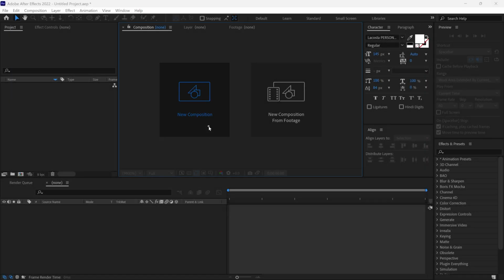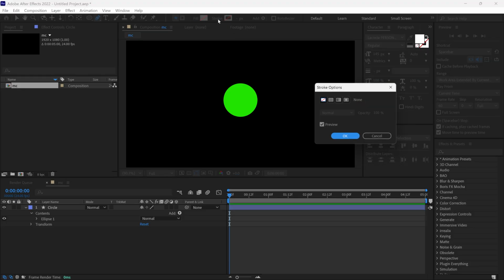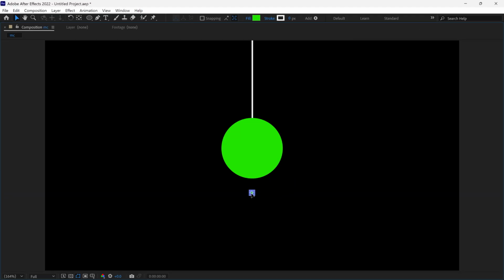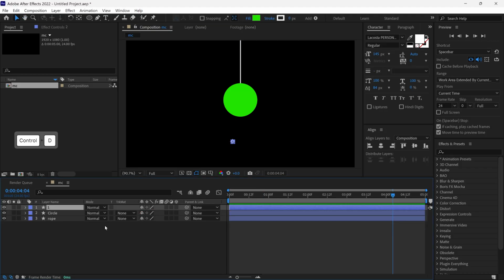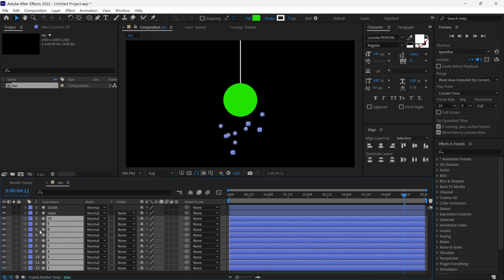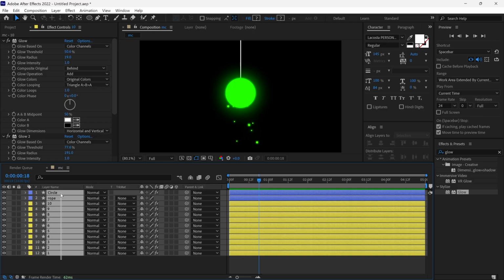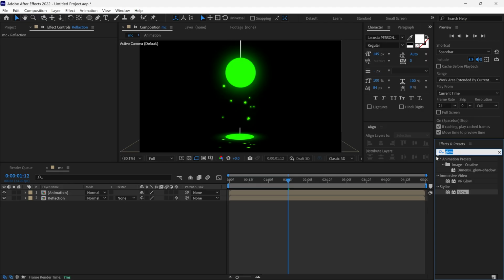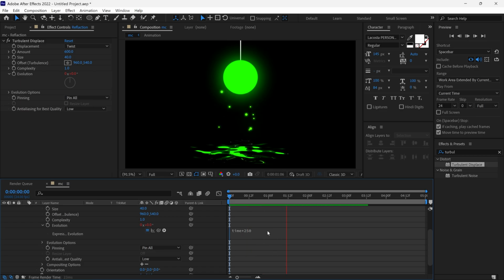Lamp & Fireflies Animation – After Effects Tutorial | Motion Design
Learn how to create a beautiful Lamp & Fireflies glowing animation in Adobe After Effects using simple shapes, expressions, and glow effects. Perfect for beginners and motion designers who want to build atmospheric motion graphics without plugins.

In this tutorial, you’ll learn:
 • How to design a lamp using basic shape layers
 • How to animate realistic fireflies using wiggle expressions
 • How to add glow and light effects for cinematic results
 • How to create water reflection animation using Turbulent Displace
 • Layer organization and compositing workflow tips

And yes — you can download the free project file below to practice along.